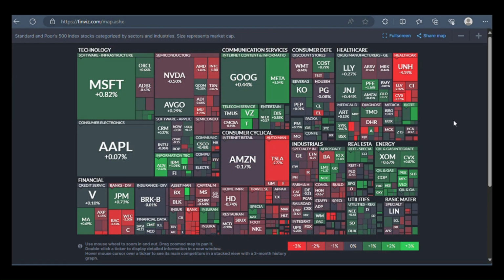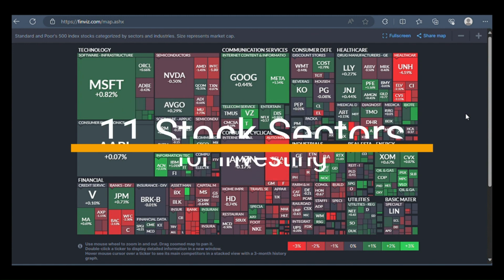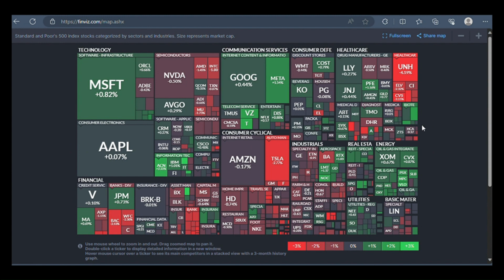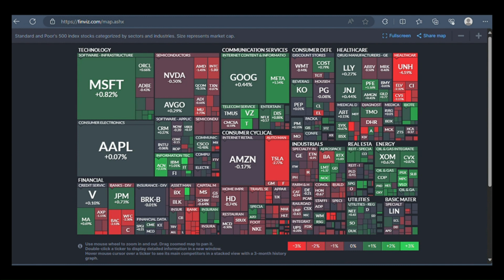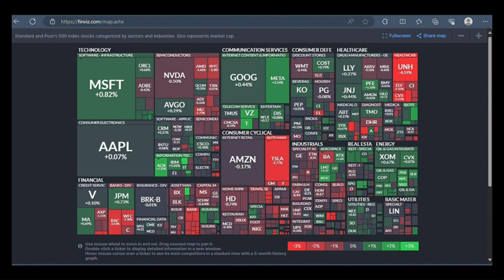What are the investing sectors?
Here we will be talking about some terms, phrases, and other information you will need to know in the investing world.Remember Patience pays!!